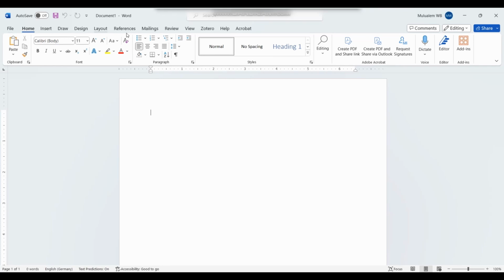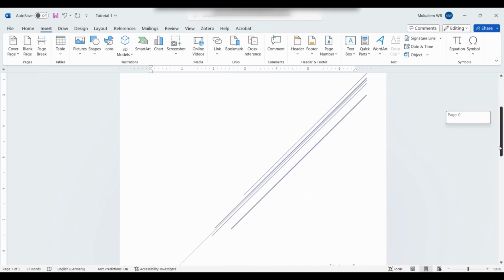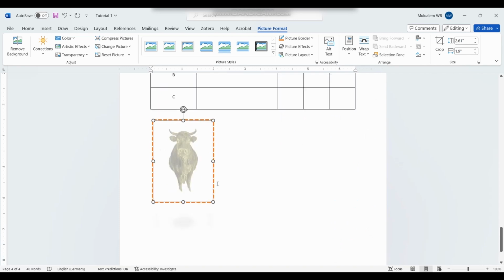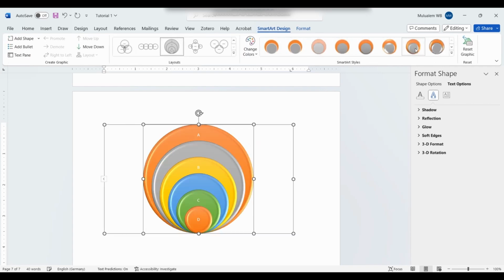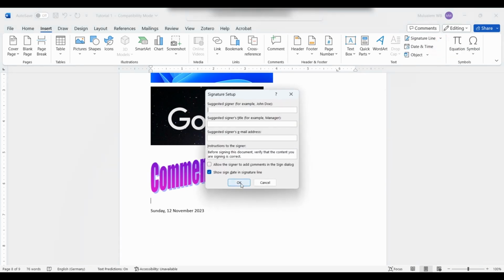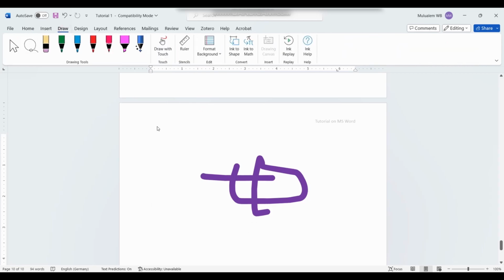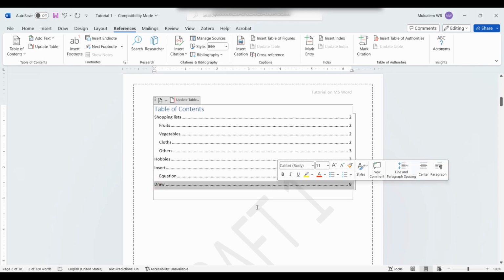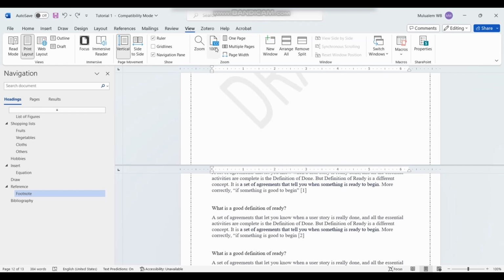Microsoft Word Tutorial